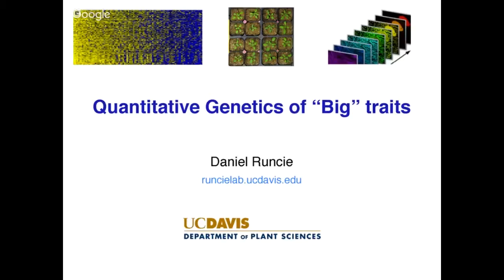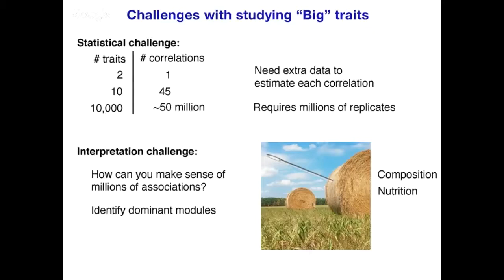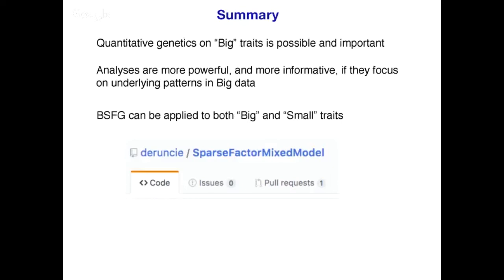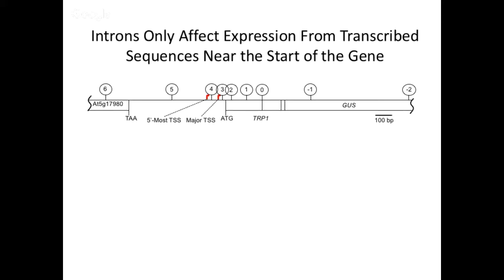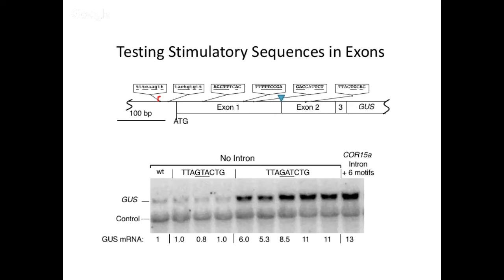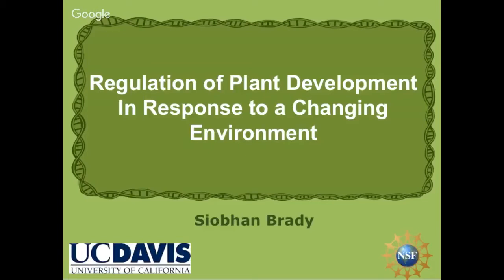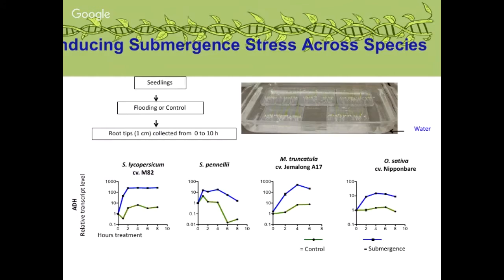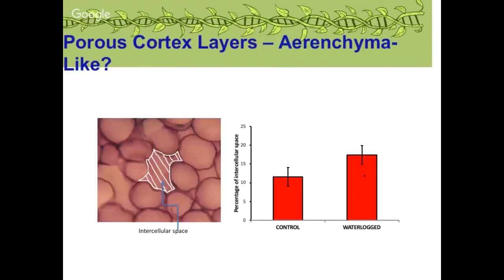UC Davis Faculty Spotlight - 2017 UC Davis Plant Science Symposium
The UC Davis faculty spotlight at the 2017 UC Davis Plant Science Symposium with talks from:

Daniel Runcie - "Quantitative Genetics with “Big” Traits: Opportunities for Breeding"

Alan Rose - "Introns as regulators of gene expression"

Siobhan Brady - "Regulation of Plant Root Development in a Changing Environment"